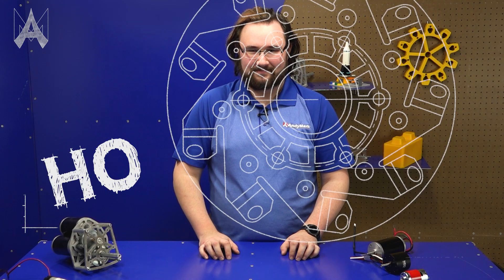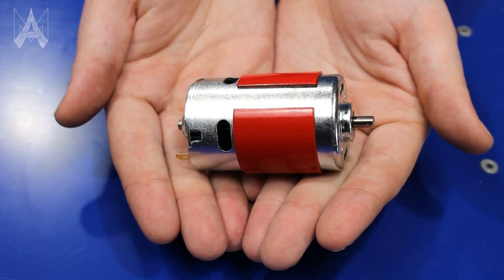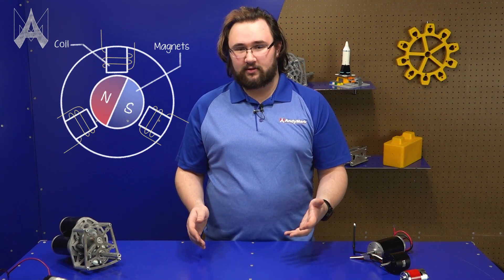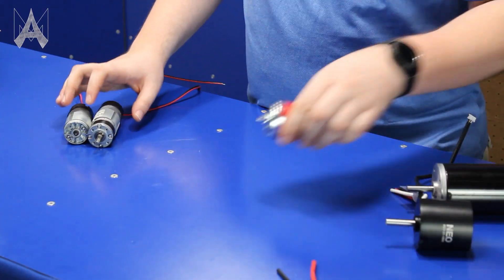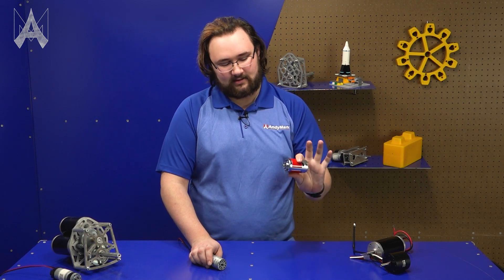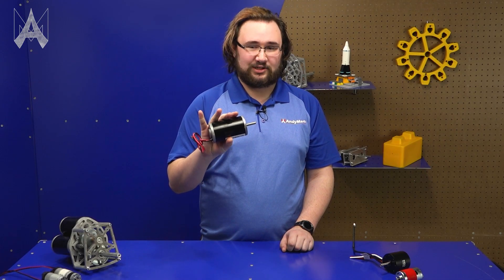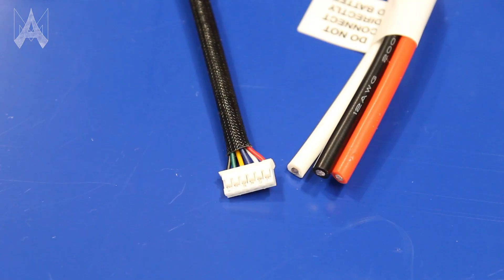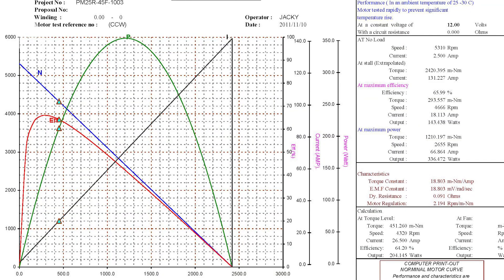How Do I Pick a Motor in FRC?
There are so many motors to pick from for FRC teams. Do you use brushed? or brushless? Which is better for what occasion? Is there a cheaper motor that may do the job just as well? Ethan has some info about them that may help you make your decisions.

PRODUCTS USED:
AndyMark 775 RedLine Motor (am-3775a)

2.5 in. CIM Motor (am-0255)